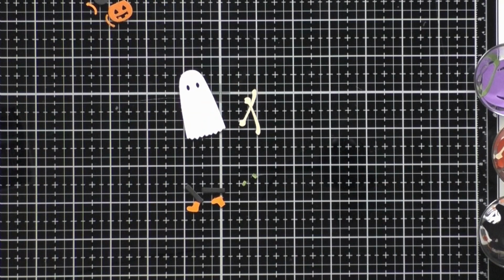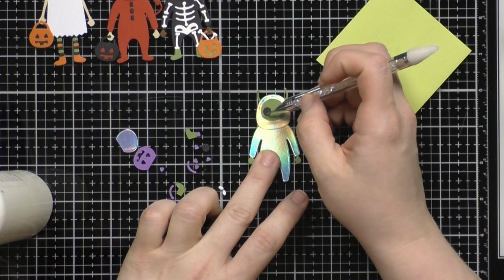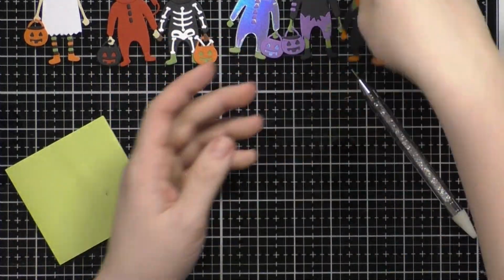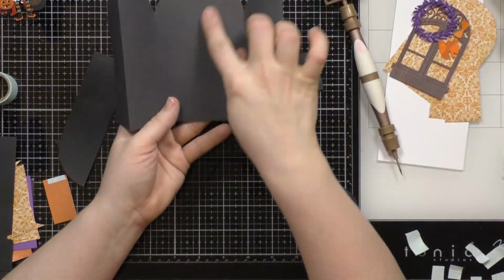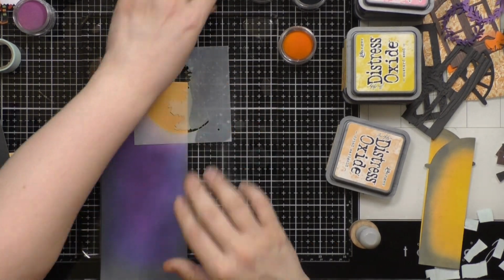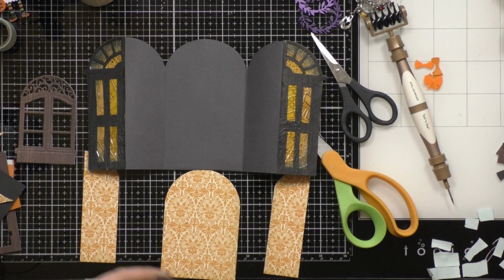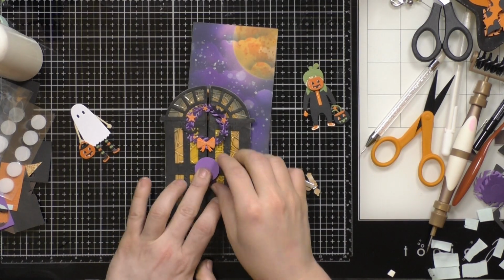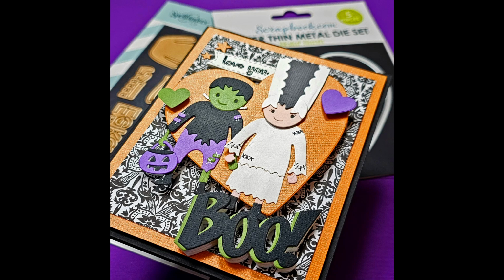Reimagine Your (Old) Die Sets! | Your Stash is Magic!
This one is for my witches with supplies from years past!

You can make card MAGIC with your stash--even if you don't have new stuff! We all love to have new supplies and I encourage you to purchase something if you can and if you really love it. But, think about all of the things you already have! I bet there are even supplies in your craft space that you haven't ever used! Get out some of those older dies or stamps or paper and embellisments and see how they can work for you today.

Join me on Instagram and Tiktok: @mzwitchcrafter

Join me on my Facebook Group: Mz. Witchcrafter's Cottage

Used in this video:
+Eek-a-boo (DOM-SEP19) - Spellbinders
+Haunted Manor D-lites (S2-265) - Spellbinders
+Window 2 D-lites (S2-016) - Spellbinders
+Full Moon Stencil (STN-001) - Spellbinders
+Door Fold-a-long (663605) - Sizzix
+Cobwebs Texture Fade - Sizzix/Tim Holtz
+Woodgrain Texture Fade - Sizzix/Tim Holtz
+ Nested Arches Slimline (SIS2832) - Photoplay Paper
+Slimline Cloud Coverage Stencil - Picket Fence Studios
+Mica Stain: Iron Gate - Ranger/Tim Holtz
+Distress Oxide Ink: Ranger/Time Holtz
Sky: Black Soot, Chipped Sapphire, Villainous Potion, Kitsch Flamingo
Door: Black Soot, Mustard Seed, Wild Honey
+Dylusions Spray Ink: White Linen - Ranger/Dyan Reavely
+Art Glitter Glue
+Original Gemini Die Cutting Machine - Crafter's Companion
+Magic Mat - Scrapbook.com
+Jewel Picker - Amazon
+Velcro Circles - Velcro
+Spectrum Noir Marker: True Black